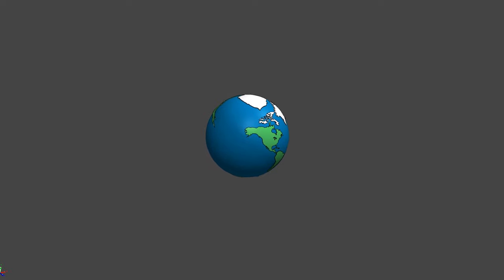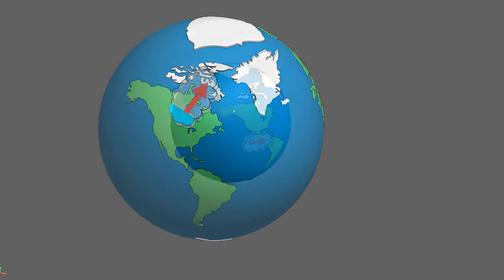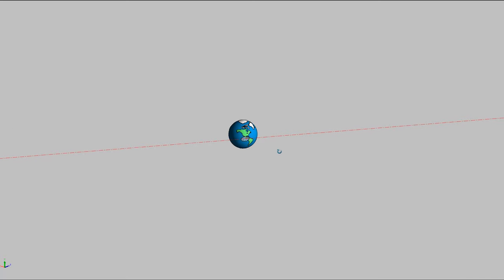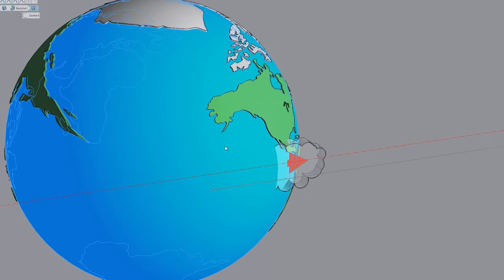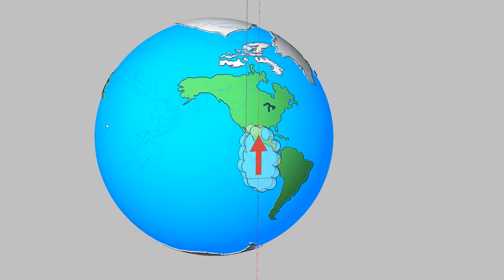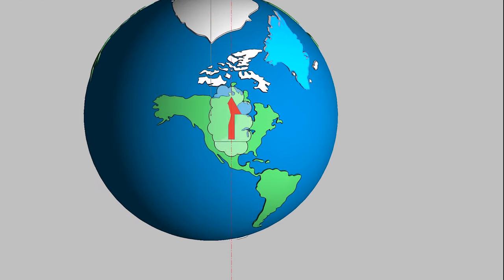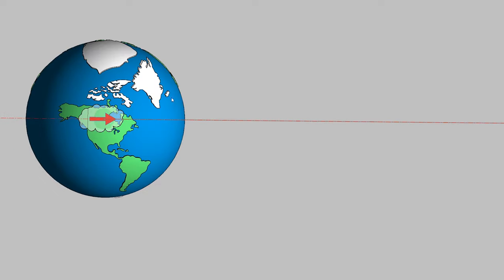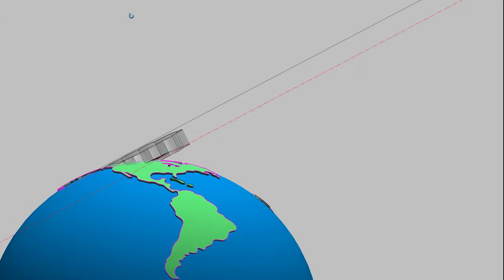Coriolis forces on Earth - the BEST way to visualize!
Without using any math, let's visualize how a cloud moves along the rotating Earth. The cloud tries to move in a straight line through 3D space as viewed from an inertial frame, but what does that look like on the surface of the rotating Earth?

This video by Matt Gruber and Frances Enyedy is a submission to the VeritasiumContest to produce a 1-minute video with the goal of fundamental science communication. Thanks to Derek and the rest of the Veritasium YouTube channel team for passing on the money that Derek earned from a bet about the Down Wind Faster Than The Wind (DWFTTW) car towards prizes to push this contest!

This video is produced using SolidWorks. Thanks to the SolidWorks education department and SolidXPerts in Montreal for sponsorship to use their amazing software in an educational capacity, and thanks to creaate_co on grabcad for the globe model.